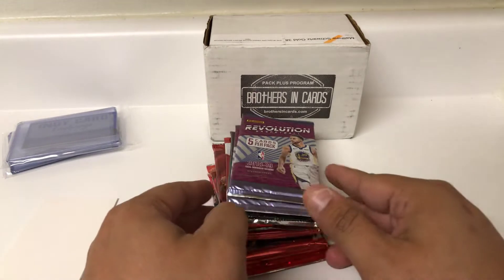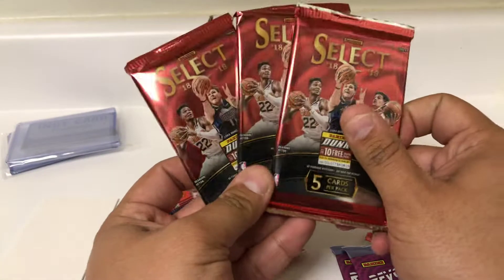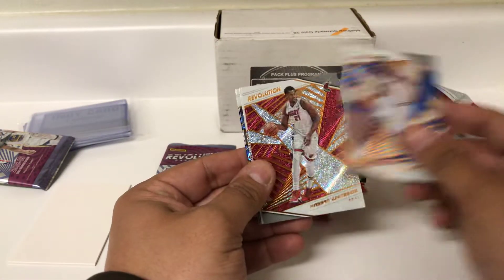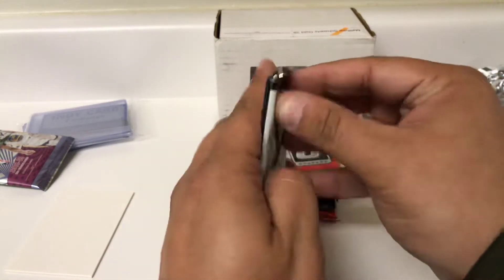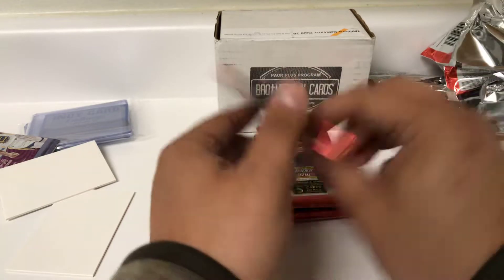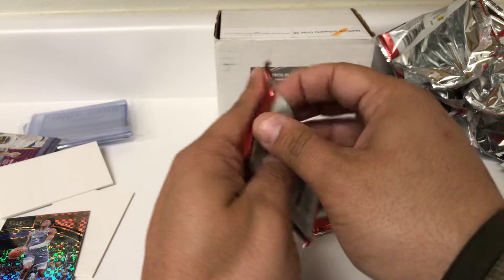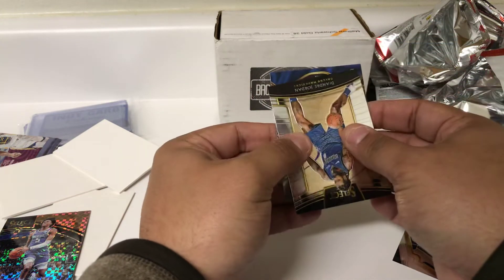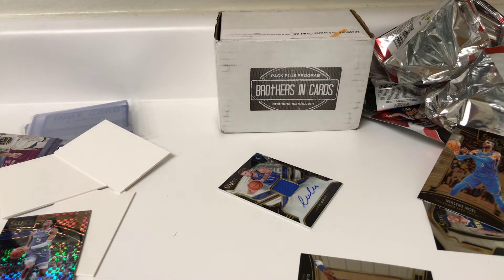Brothers in Cards March 2019 Gold Box! Banger alert!